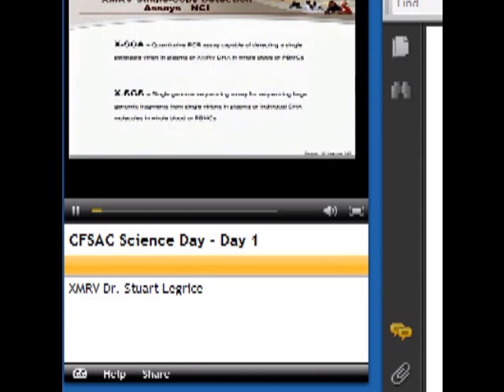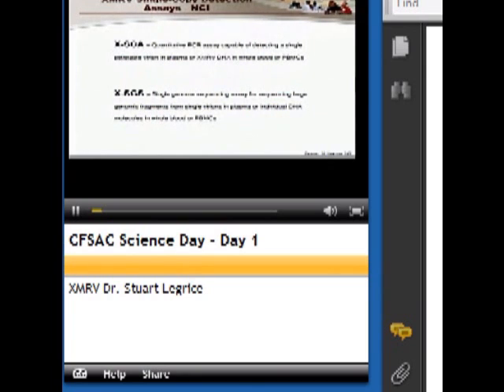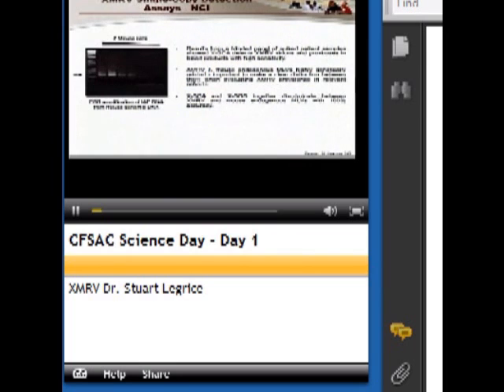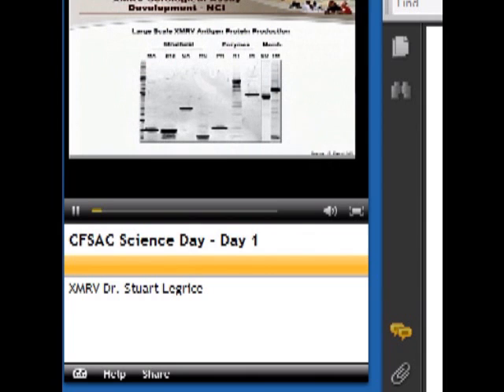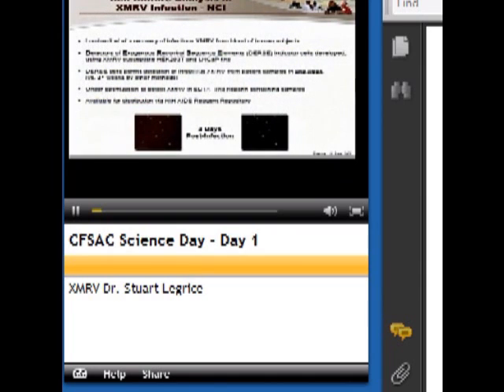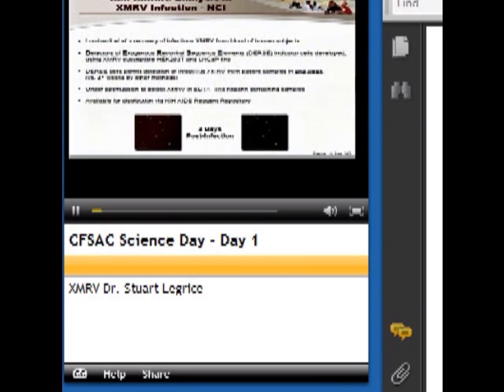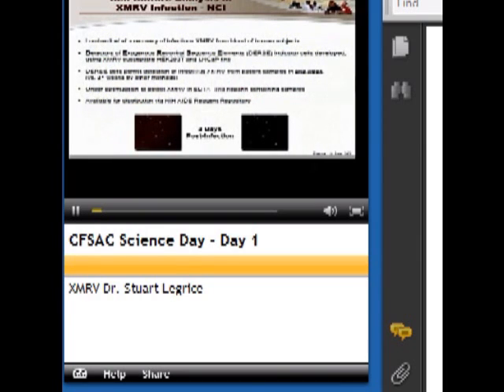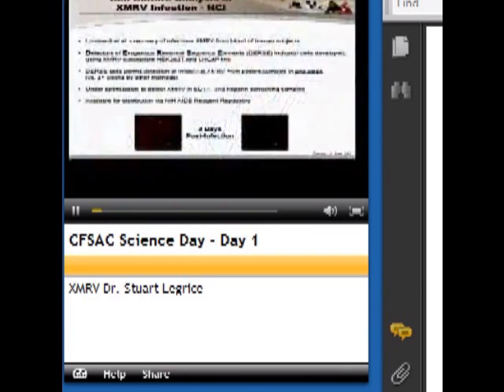CFSAC October 2010 Science Day - Stuart Legrice XMRV Part 4 of 5.wmv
CFSAC October 12, 2010 Science Day.  Stuart Legrice presentation on XMRV, part 4 of 5.